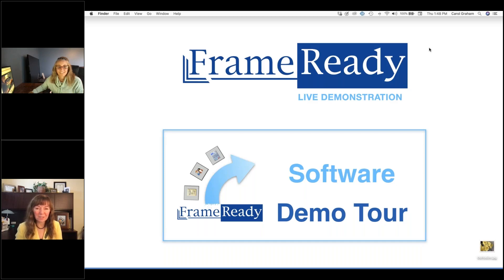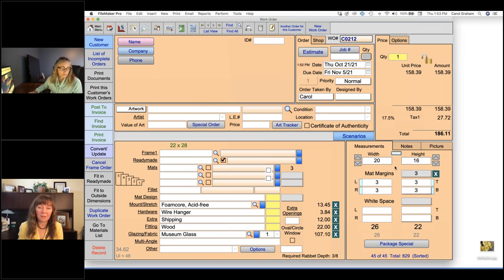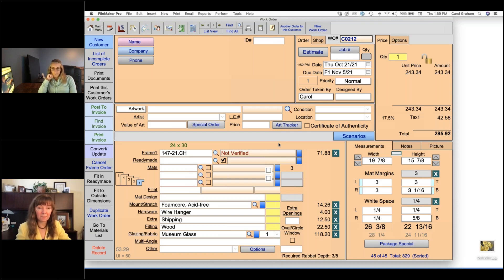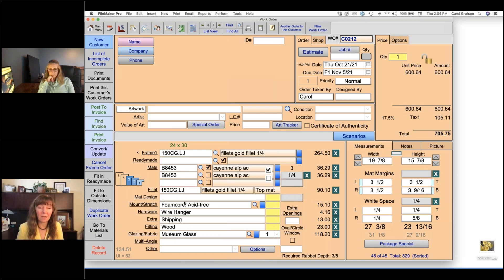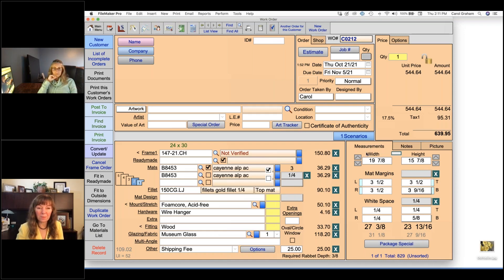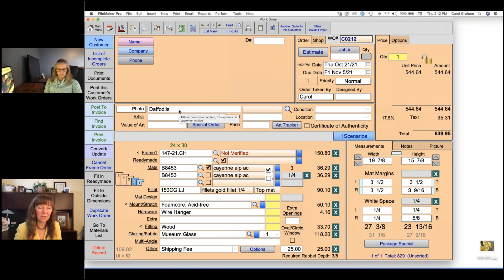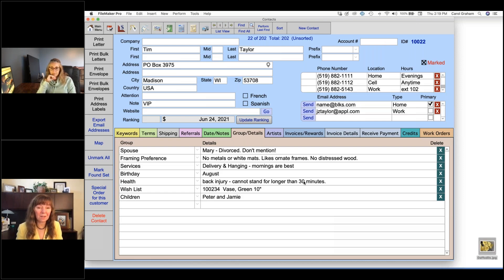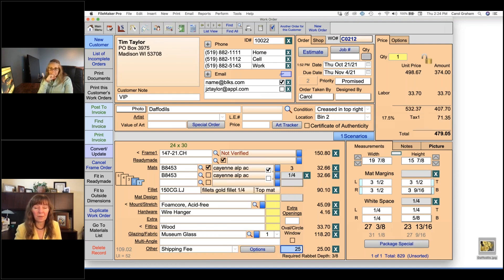FrameReady Demo Tour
Webinar recorded October 2021

00:20 - MAIN MENU
00:25 - Shortcuts
00:40 - Colour coded to learn faster
01:34 - Most used files Work Orders, Contacts, Invoices
01:47 - Why Work Orders are separate from Invoices
02:13 - Navigational palette
02:53 - Form View vs List View

WORK ORDERS
03:33 - Creating a new WO
03:38 - From Work Order file
03:46 - From Main Menu

03:57 - Measurements
03:58 - Orientation protects from errors (bottom weight mat)
04:23 - Red error message alerts to incorrect entries
04:57 - Down - and up -  1/16th of an inch
05:30 - Mat margins - all 4 at once and use bottom measure
06:24 - White space - for signature on Limited Edition print
06:33    - important if framing another piece of a different size but wants same design
07:05    - also used for float mount

07:24 - Materials
07:40 - Entering a Moulding number
08:22 - Identifying discontinued moulding
09:40 - Stacking frames
10:46 - Entering a matboard number
11:22 - Mat margins
12:21 - Spacer or reverse bevel
12:36 - Entering a Fillet
13:47 - Entering more mats and more fillets
14:12 - Default items - pre entered
14:30 - DropDown lists
15:21 - Entering additional materials
15:51 - Entering a Note
16:57 - Deleting an item from the Materials
17:06 - Adding additional prices with the Other field
17:46 - Price - Total of order
18:00 - Multi Angle - Percentage fee - Design Fee or Rush Charge

18:26 - POLL - Which files in FrameReady do you use most often?

19:24 - Price of individual materials
20:18 - Save 5 designs in Scenarios to show the customer

21:16 - Artwork
21:28 - Select Artwork from list
21:47 - Enter description of Art
22:23 - Condition of art
22:40 - Document damage of art with text
23:01 - Document damage of art with photo
23:03 - Picture file
23:07 - Add digital image of art
23:16 - Resize large images
23:51 - Multiple images of damage
24:32 - Tip - Show work involved in custom framing to educate customers
24:57 - Location -track where the art is at any time
25:56 - Artist in drop down list or on this art only

26:13 - Customer
26:18 - Where to start on screen
26:51 - When to start with art
27:04 - When to start with customer
27:19 - Entering the customer
27:49 - How to see customer in Contacts file
28:11 - Group Details tab
29:13 - Editing details
29:48 - Customer Note (private)

30:00 - Shop management
30:15 - Dates
30:27 - Priority
30:37 - Order Taken By

30:55 - Price
31:00 - Entering Discounts
31:30 - Quantity of orders
31:43 - Do not discount labor
31:50 - Labor can be listed separately
32:07 - Where customer looks at screen
32:22 - Cost of Materials Used in the work order

33:47 - Print
33:54 - Print out the current order only
34:10 - View of Printed Work Order
34:54 - Print all orders for a customer

35:13 - Post to Invoice
35:14 - Where button is located
35:32 - Print Summary or not?
35:56 - List of Work Orders to be sent to the invoice - option to Omit
36:07 - Unpost a work order after it is sent to an invoice
36:37 - Add retail products to the invoice
37:06 - Entering a payment on an invoice
37:39 - 50% button for easy calculation
37:48 - Manually change amount of payment
38:10 - Print invoice
38:19 - Logo on documents
38:42 - View of Printed Invoice
39:00 - Email Invoice to customer

39:45 - CONTACTS
40:00 - View work orders for customer
40:12 - View invoices for customer
40:23 - Ranking of customers
41:00 - Duplicating an order for a customer

41:12 - MAIN MENU
41:16 - Always go back when done

41:24 - POLL -  Which benefits did you receive from using FrameReady?

42:52 - Incomplete Orders
43:11 - Print List for back room
43:29 - Incomplete Schedule for Production
44:19 - Marking orders as Completed
44:35 - Sending email when completed

45:25 - Customer picking up piece
46:08 - Mark as Picked Up
46:20 - Find Invoice button
47:00 - Take final payment
47:12 - Print invoice or send by email

47:30 - PRICE CODES file
48:04 - PURCHASE ORDERS file
48:29 - PRODUCTS file
49:00 - GIFT CERT file

49:20 - LITE Version vs STANDARD Version